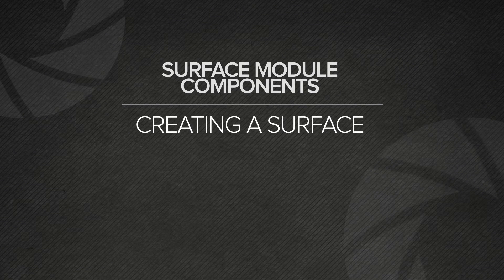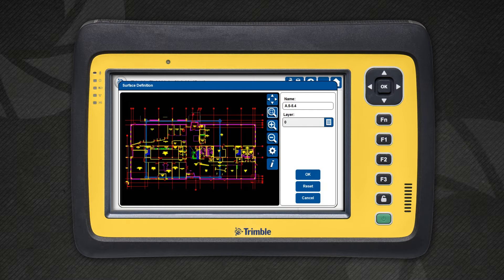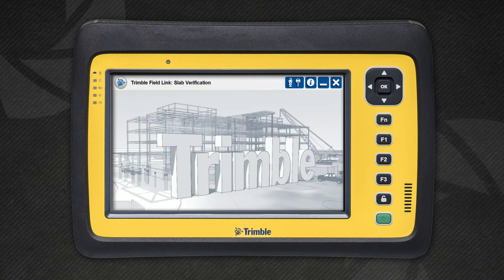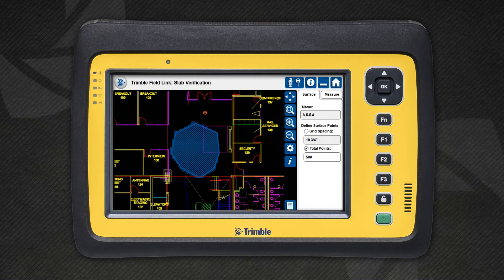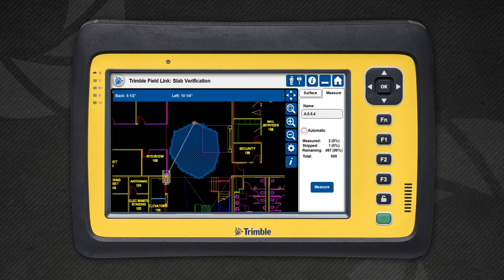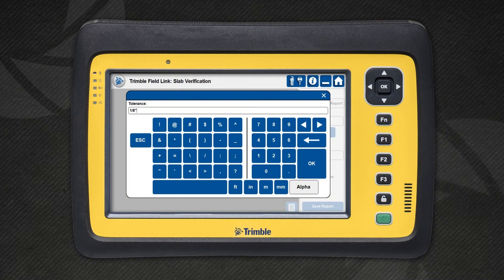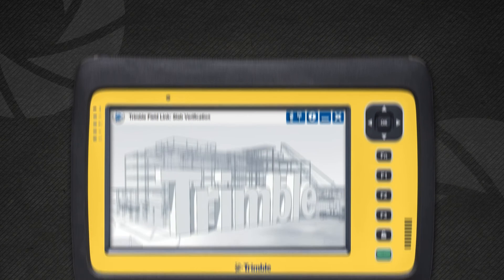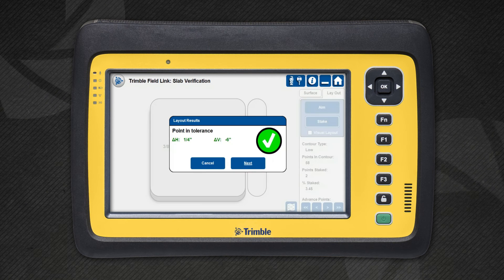Intro To The Trimble Surfaces Module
Trimble’s field layout solutions provide a number of tangible benefits to all stakeholders in the building life-cycle. From points layout to as-builting, the advantages and accuracy of robotic total stations represent an immediate positive impact to the bottom line of nearly any project. The Surfaces Module adds to these powerful capabilities, by bringing comprehensive surface measurement and reporting capabilities within Trimble Field Link. The Trimble Field Link Surfaces module provides robust reporting and measurement tools that allow contractors and stakeholders to precisely understand as-built conditions as they pertain to slab and deck flatness, and wall camber. In this video, we’ll take a look at exactly what these capabilities and deliverables are, and how they can be leveraged on your next layout project. To learn more about the surfaces module, head over